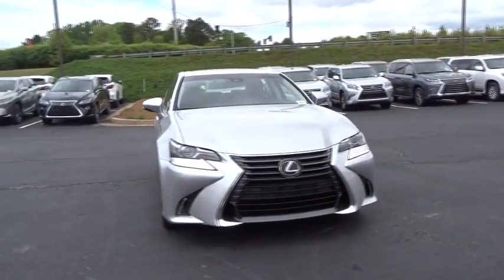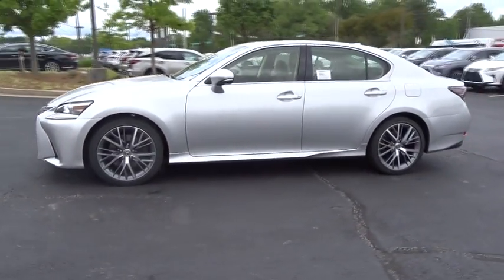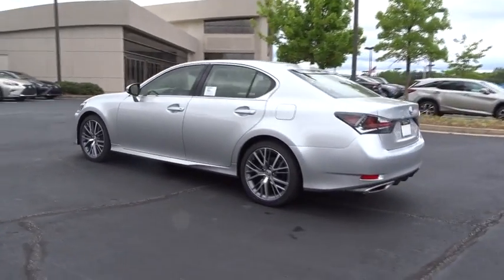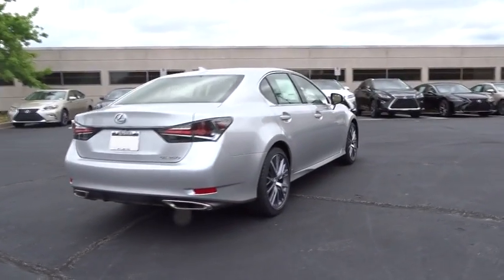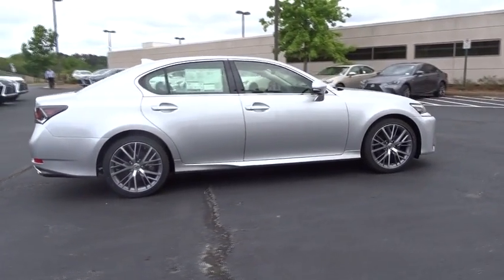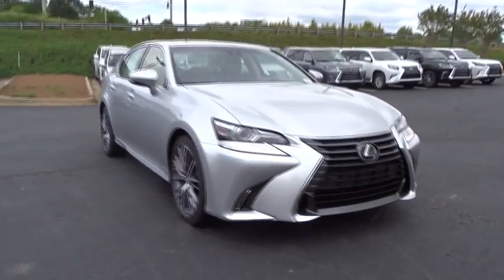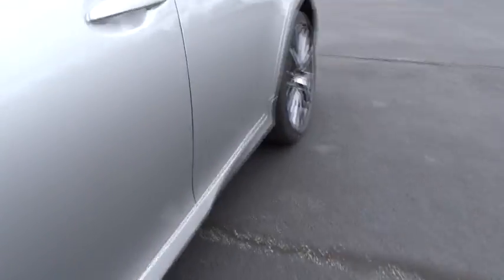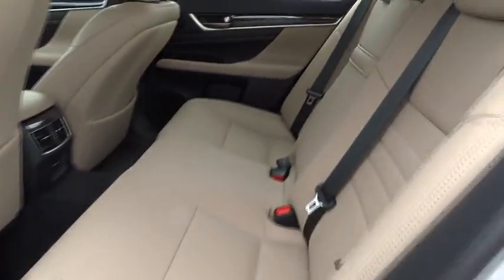2018 Lexus GS Atlanta, Brookhaven, Dunwoody, Decatur, Sandy Springs, GA 218885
Liquid Platinum New 2018 Lexus GS available in Atlanta, Georgia at Lexus of Atlanta. Servicing the Brookhaven, Dunwoody, Decatur, Sandy Springs, GA area.
2018 Lexus GS GS 350 - Stock#: 218885 - VIN#: JTHBZ1BL7JA014841